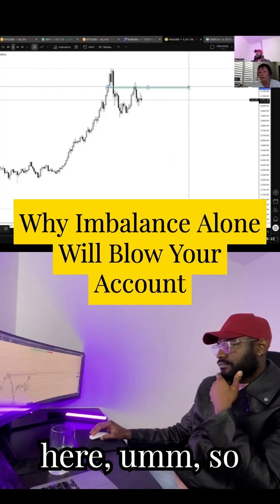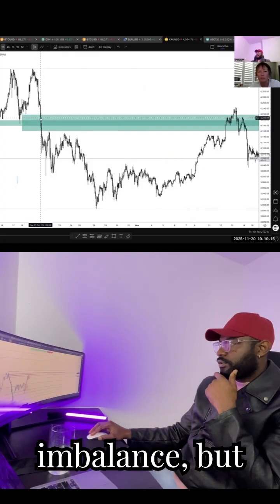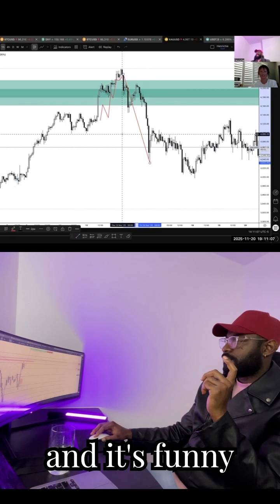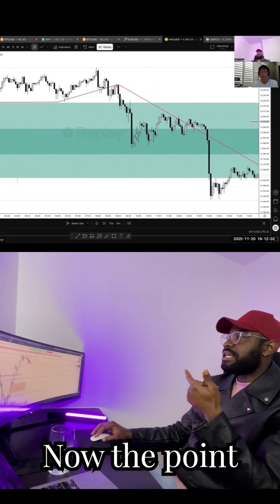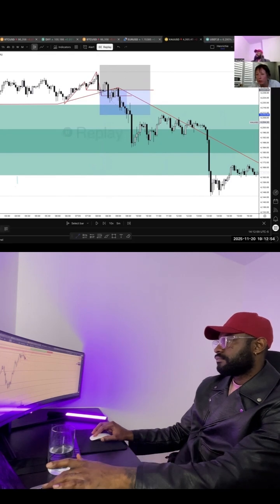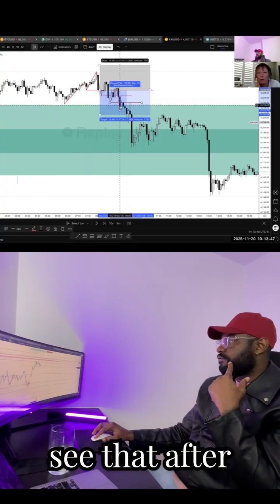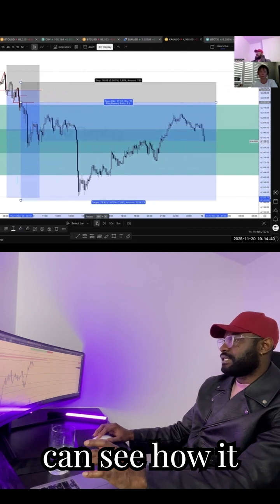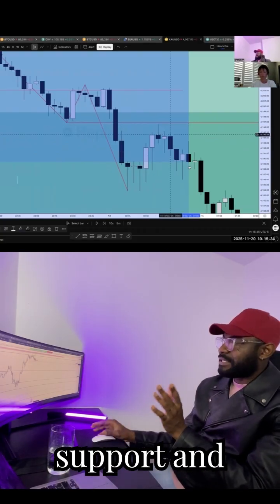The Correct Way To Use Imbalance + BOS + MTF Alignment (Smart Money Entry Blueprint)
In this lesson, I break down how imbalance works in real market conditions and why most traders get trapped when price only “taps” an imbalance and continues deeper. I show you how the algorithm hunts retail behaviour, how imbalance becomes invalid, and how to find the true selling zone after price disrespects the first imbalance.

We go through:

How to spot valid vs invalid imbalance
Multi-timeframe alignment (4H → 1H → 15M → 5M)
Using BOS + retest for refined entries
Why smart money waits for confirmation instead of instant sells
How liquidity sweeps create cleaner entries
The reason price reacts deeper before reversing
By the end, you’ll understand exactly how to avoid premature entries and catch the true continuation move with precision.